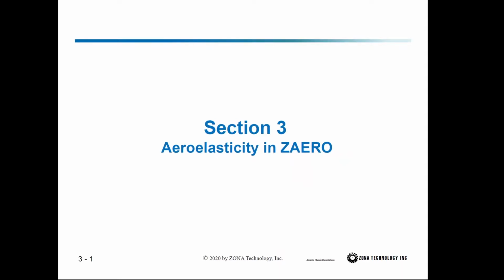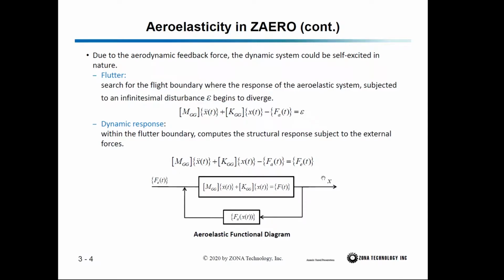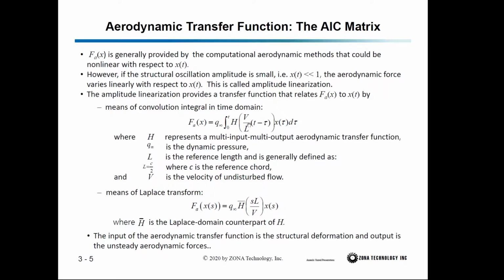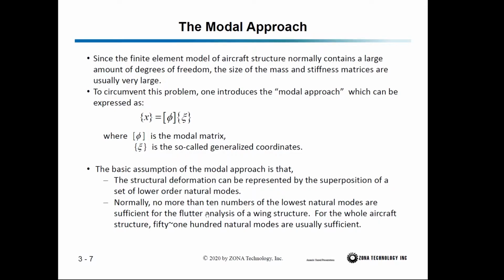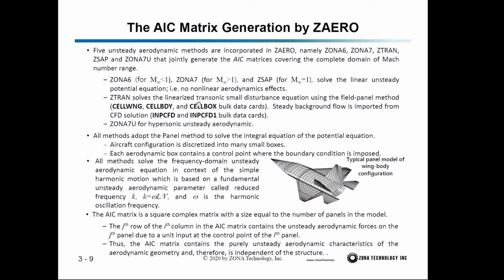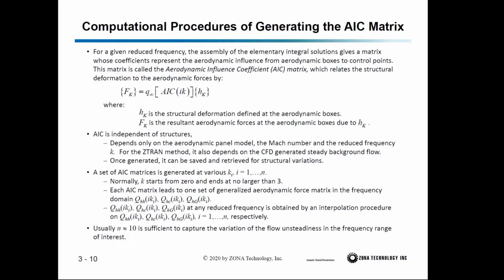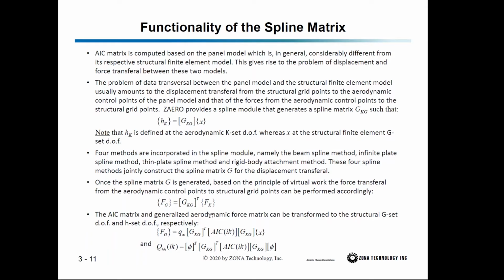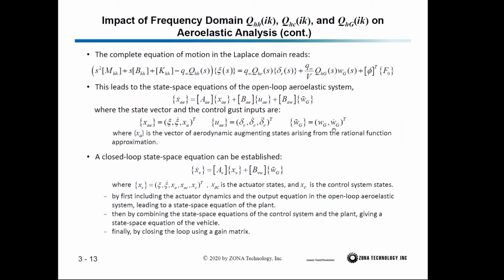ZAERO Software Basic Training Section 3: Aeroelasticity in ZAERO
Aeroelasticity in ZAERO